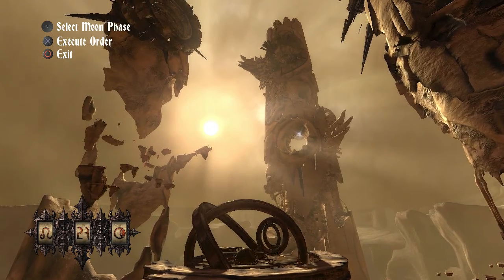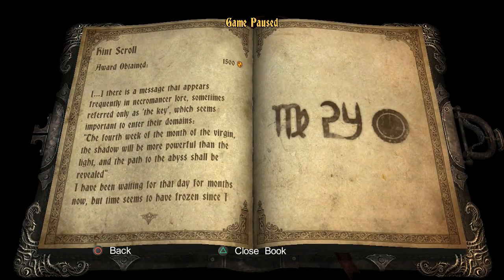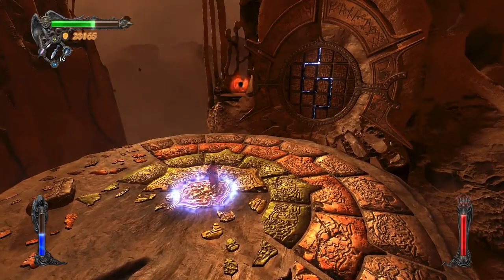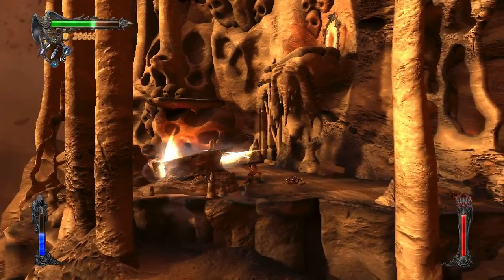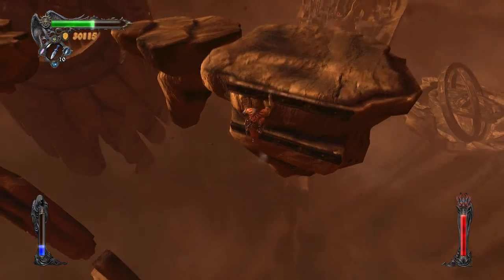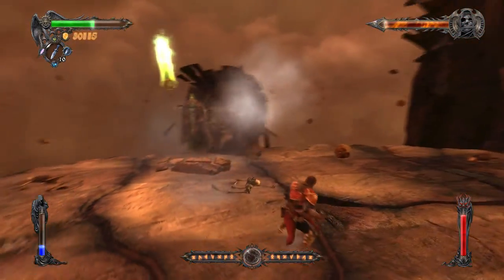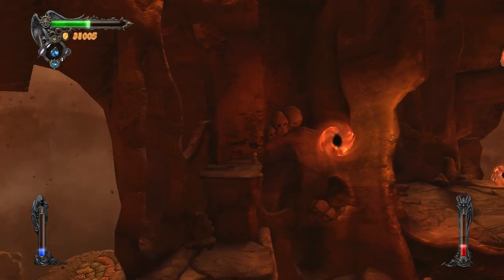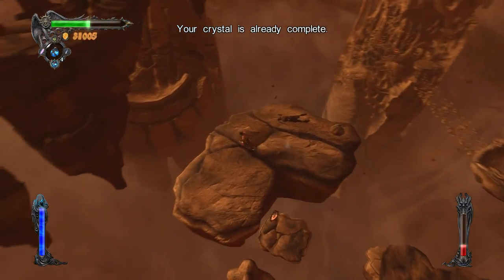Castlevania Lords of Shadow Playthrough P.47